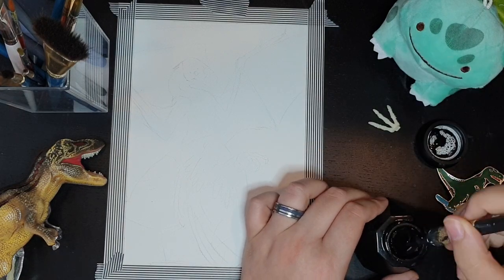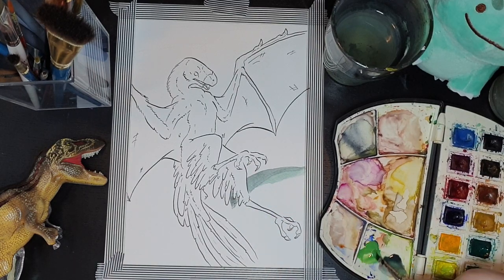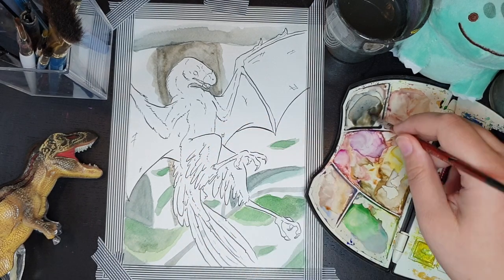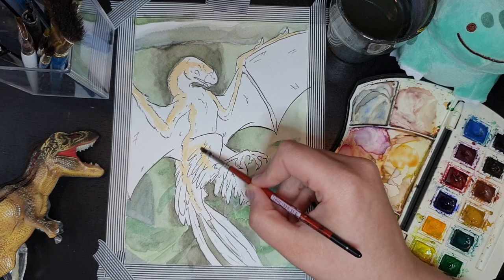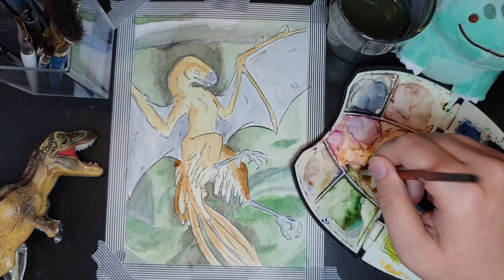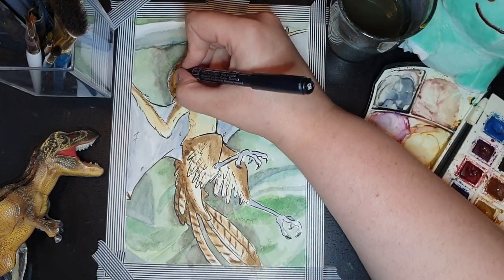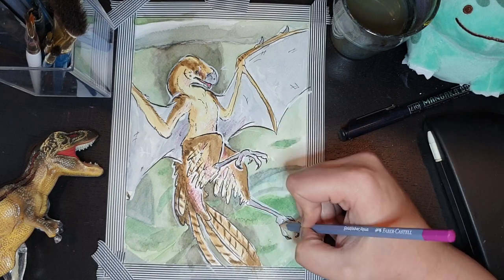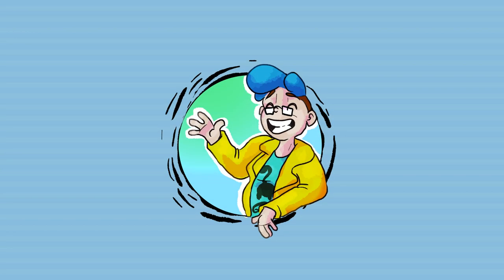HELLO NEW DINO: Dragon Dinosaur!!! - Ambopteryx longibrachium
I will admit up front I got a little excited and gushing when I started the audio for this video. man this dino was really cool to learn about and wrapping my mind around how the anatomy would work especially when it came to the movement was crazy!!